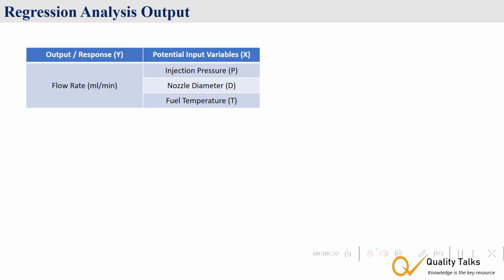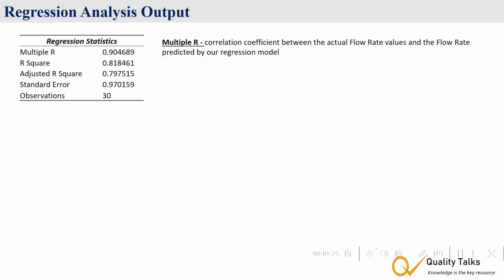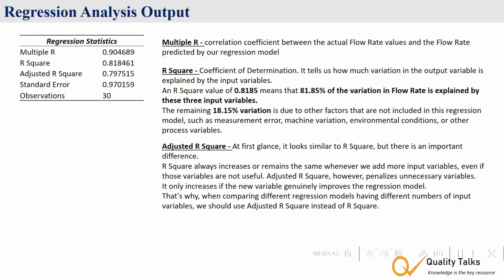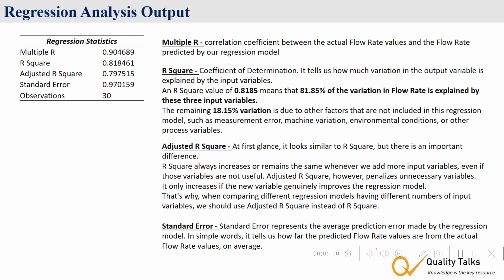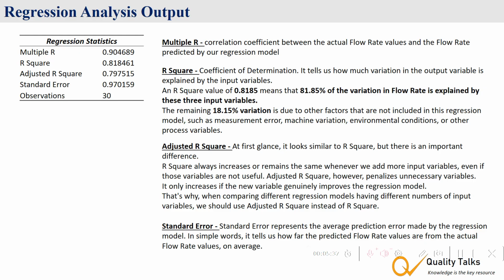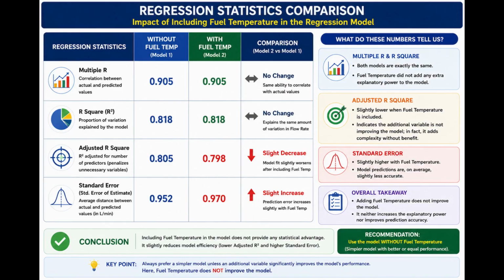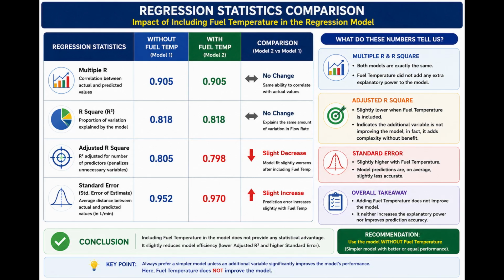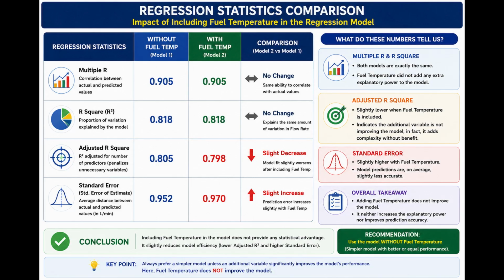Regression Analysis Video 2 (Regression Statistics)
# Regression Analysis in MS Excel | Part 2 | Understanding Regression Statistics | Multiple R, R Square, Adjusted R Square & Standard Error

Welcome to @qualitytalks5409

In this second video of the Regression Analysis series, we focus on understanding the **Regression Statistics** section of the MS Excel regression output.

In this video, I explain the meaning and interpretation of:

* Multiple R
* R Square (Coefficient of Determination)
* Adjusted R Square
* Standard Error
* Observations

Using a practical example, you'll learn how to interpret these values correctly and understand what they reveal about the quality and reliability of a regression model.